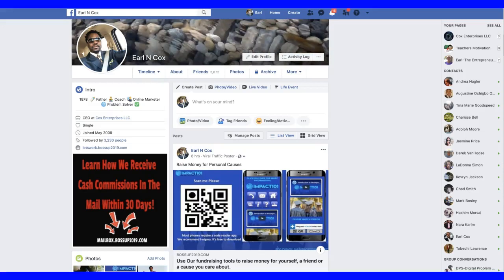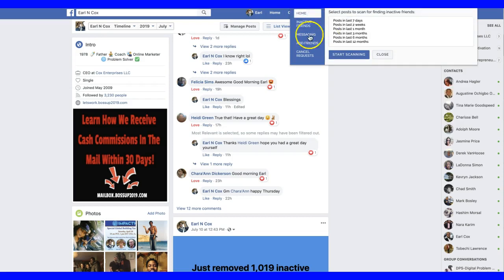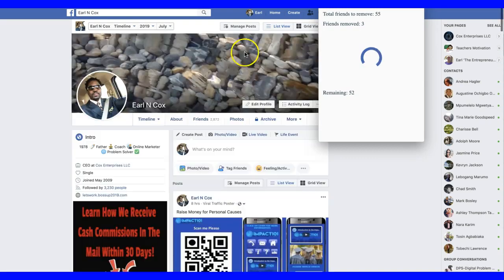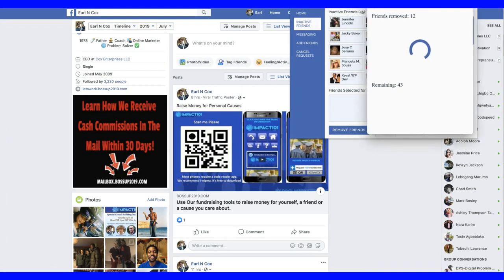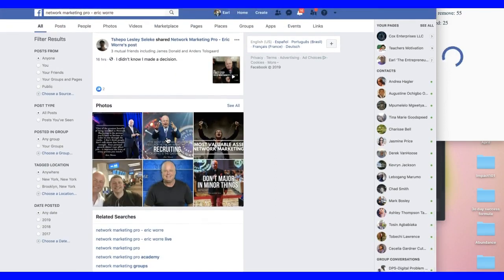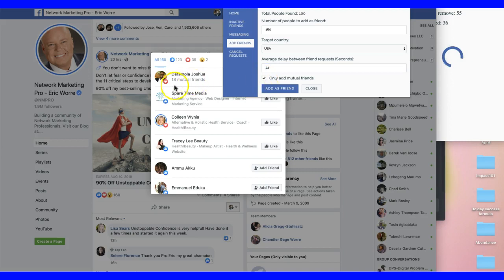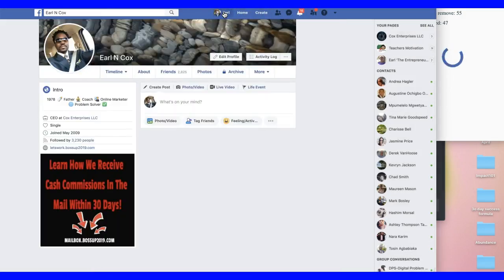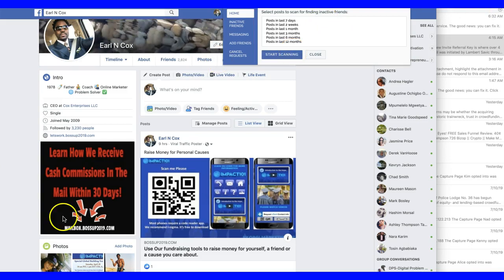How To Remove Inactive Friends On Facebook 2019 | Social Blade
In this video I teach how to remove inactive friends on facebook in only one click instead of having to do it one by one.

You probably landed on this video because you want to know how to remove inactive friends on Facebook, on your personal profile! This quick video tutorial will show you how to quickly do that.

With Facebook being the biggest social media platform online, you can use it for your business!

You can easily build a targeted audience by growing a friends list that only has people in your niche so they can engage with your content.

Often time, it may happen that some of the people you become friends with go inactive and you wouldn't want them to take up some space on your friends list.

So that why it's important to know how to remove inactive friends on Facebook quickly to keep it clean for when you get to the 5000 limit!

Yes, there's a limit for the number of friends you can have on your Facebook personal profile but you can get unlimited followers there.

When I found out how to remove inactive friends on Facebook, I was surprised to see how many accounts were actually inactive, with no profile picture on them.

So watch this video if you want to know how to do it quickly, without having to go load your friends on Facebook!

How To Remove Inactive Friends On Facebook video map:

👉Scans your friends list for i͟n͟-͟a͟c͟t͟i͟v͟e͟ ͟f͟r͟i͟e͟n͟d͟s͟...
👉Mass R𝘦𝘮𝘰𝘷𝘦 in minutes!
👉Connect with only the most engaged friends!
👉Add friends by Target Country 🔥
👉To Mass Message friends & prospects and more...
This is extremely powerful 🔥 🔥 because it will ensure your marketing efforts are only seen by those who will engage with your posts! That means more clicks, leads & sales 🤑📈

This is it for this How To Remove Inactive Friends On Facebook video!

how to remove inactive friends on facebook,
friend,
friends,
remove,
inactive,
facebook friends,
inactive friends,
unfriend,
extension,
chrome,
disable,
how to,
how to unfriend,
inactive friends removal,
how to unfriend all facebook friends,
how to unfriend all facebook friends one click,
remove inactive facebook friends
disable friend
unfriend all facebook friend,
unwanted,
remove inactive friends,
removal tool,
unfriend all facebook friends,
facebook friends removal,
deactivate,
facebook inactive friends,
how to delete all of your inactive or unwanted facebook,
to unfriend all facebook friends one click on android,
delete inactive facebook friends at once,
delete facebook friends,
facebook inactive friends removal,
facebook inactive friend,
inactive friends remove,
unfriend on facebook,
friend remover pro,
facebook disabled friends removal,
unfriend all facebook friends at once,
remove all friends from facebook,
easily remove inactive facebook friend,
how to delete friends on facebook who deactivated,
remove all inactive facebook friends at once,